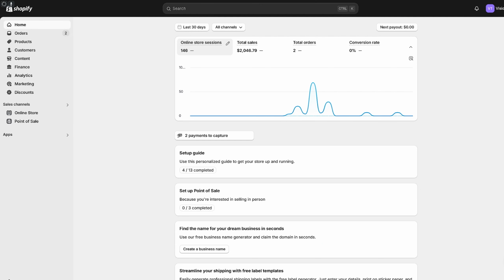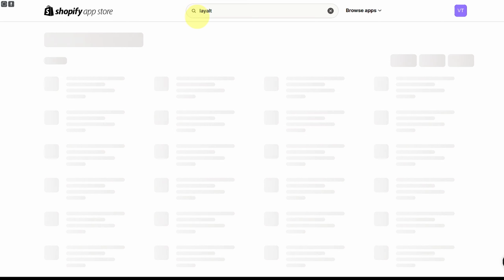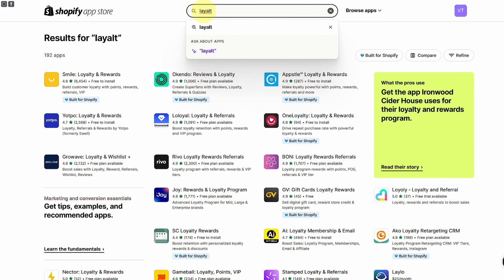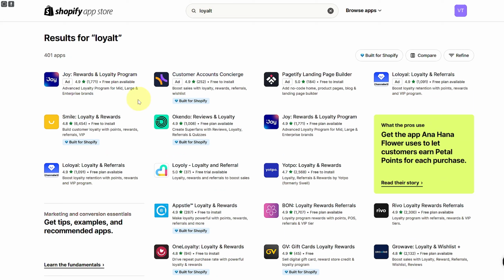How to Add Loyalty Program to Shopify